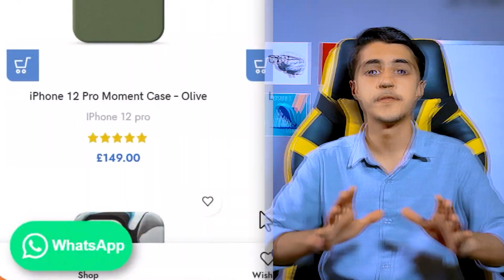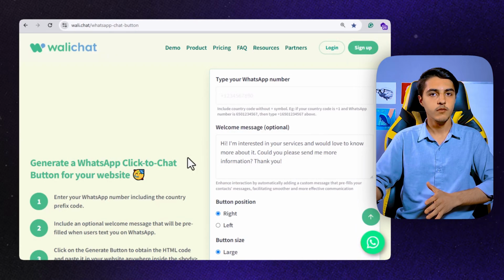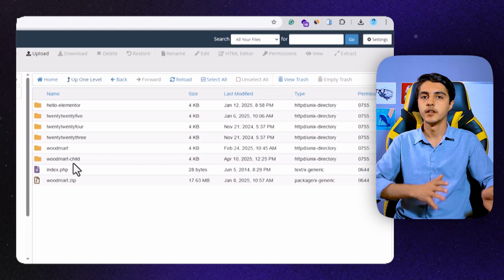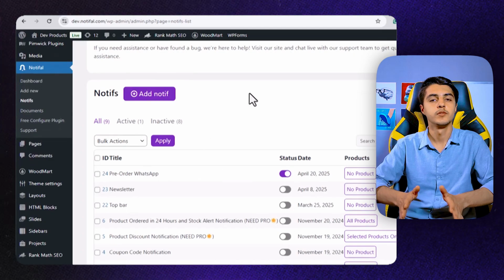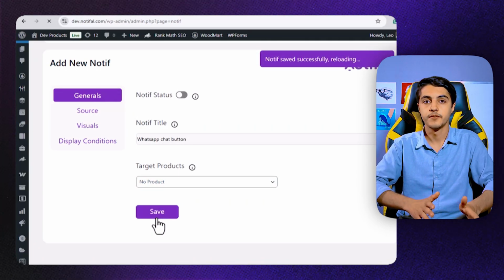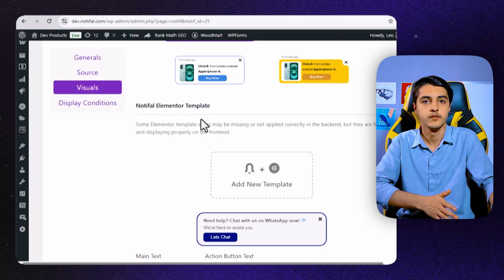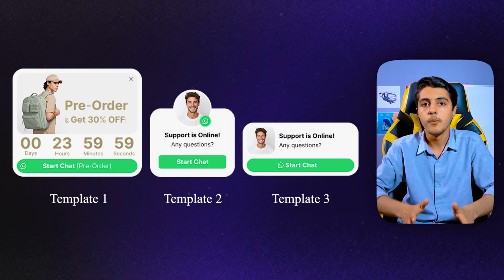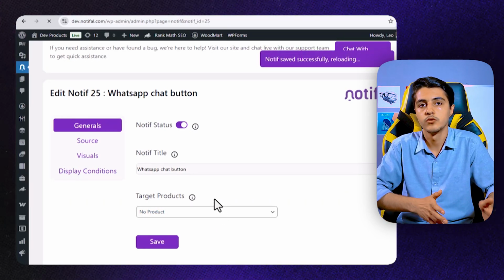How to add Whatsapp Floating Button in WordPress for FREE? Floating WhatsApp Button WordPress (2025)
Learn how to add WhatsApp floating button in WordPress for free and boost user engagement with just a few clicks! In this video, I’ll show you step-by-step how to create a floating WhatsApp button WordPress users love — without writing a single line of code.

Whether you're running a blog, online store, or service-based website, adding a WhatsApp chat button can help your visitors contact you instantly.

✅ In this video, you'll learn:
- How to add a floating WhatsApp button to your WordPress site (for free!)
- Best tools and plugins to make it work smoothly
- How to customize and place it anywhere on your site

00:00 Why Floating WhatsApp Button on WordPress Matters?
00:52 Overview of Available Solutions to Add a Floating WhatsApp Button
02:35 Method 1: How to add Whatsapp Floating Button in WordPress
04:17 Method 2: The Smart Way to Add a Floating WhatsApp Button WordPress
10:47 Final Tips & Recommendations